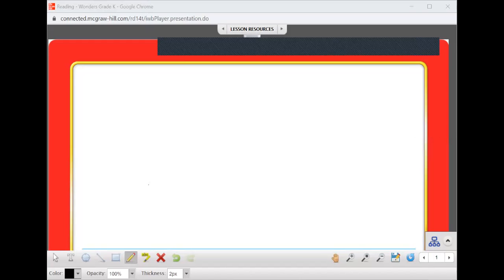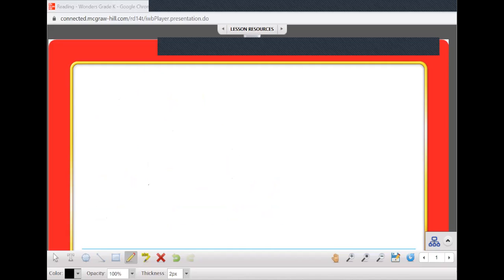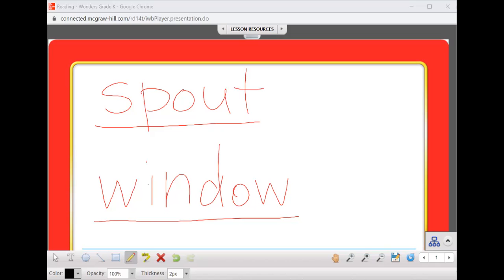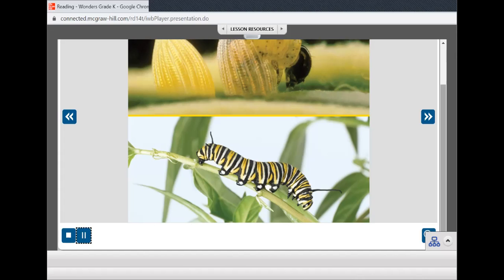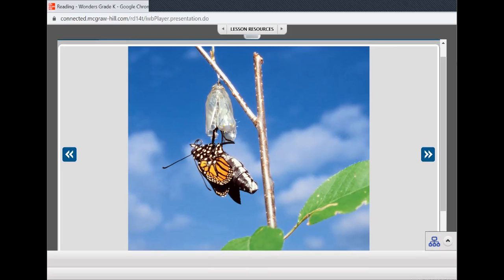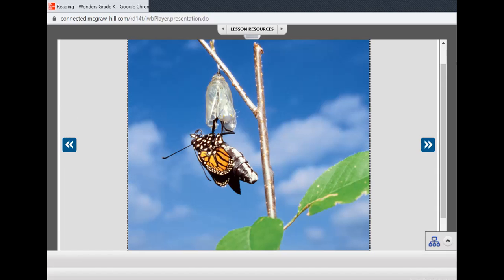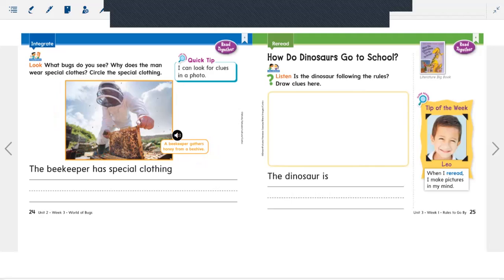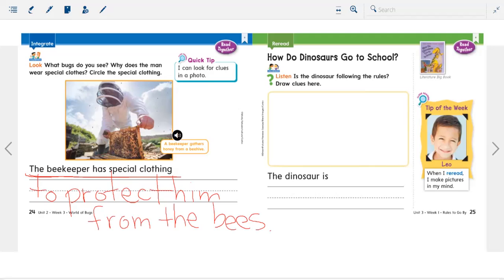Kindergarten ELA Unit 2 Week 1 p.24